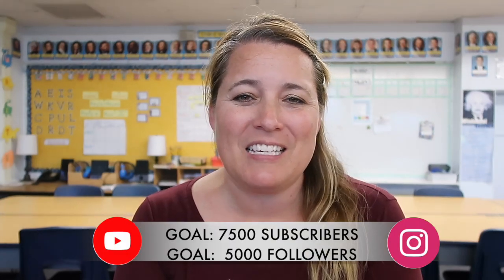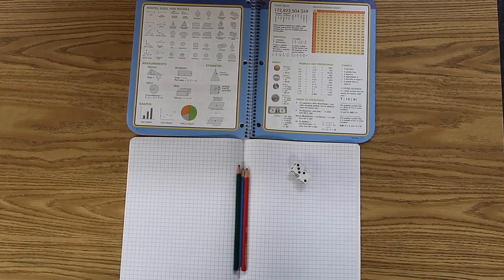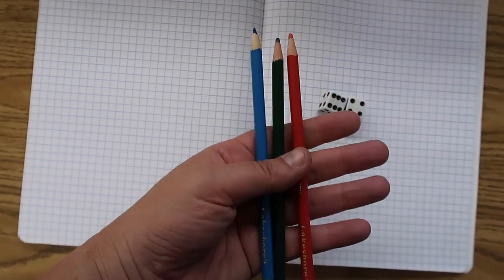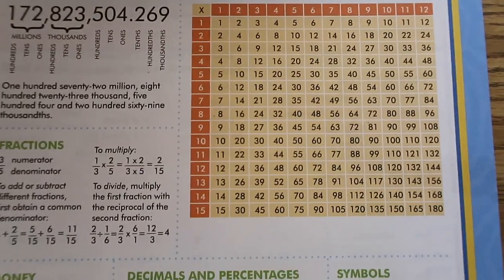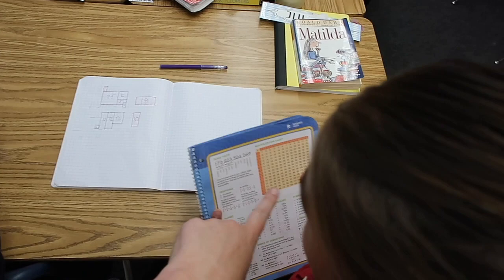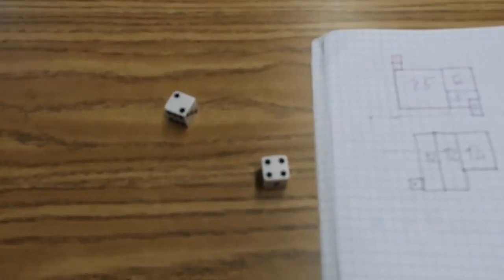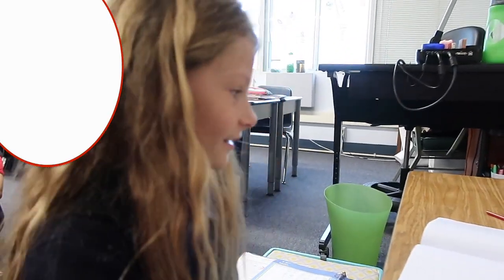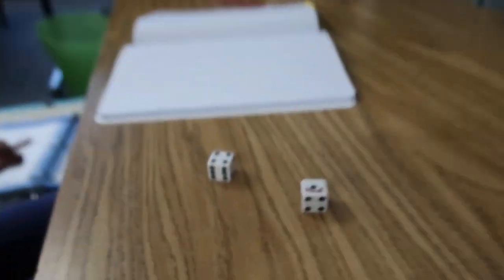MATH GAME - COVER IT l MATH MONDAY l MULTIPLICATION AND AREA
Hey there sleepy students:

Here is a fun and easy multiplication/ area game that you can play. You don't need many materials to play. That's a win win!  I hope you enjoy.

Thanks,
Kate

WISH LISTS

CLASSROOM WISH LIST

ART WISH LIST

PERSONAL WISH LIST

SAVE MONEY WITH EBATES

DON'T FORGET YOUR
Erin Condren Orders
Here is how you can get $10 off your purchase

Musical.ly:
katethesleepyteacher

Watch Me Live:
YouNow
 Kate The Sleepy Artist

SCHEDULE (WHEN POSSIBLE)
Monday: Math Monday (airing first Monday of the Month)
T - W:  Primary Pictures and Teaching Tips / Advice
Saturday: VLOGGERDAY
Sunday: Story-time or Spotlight